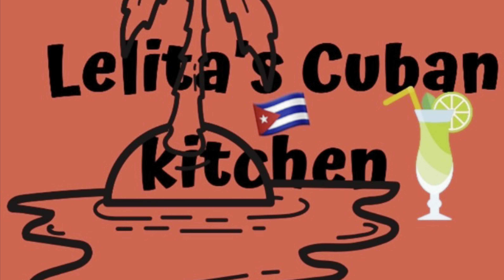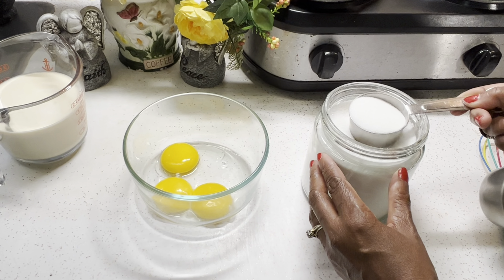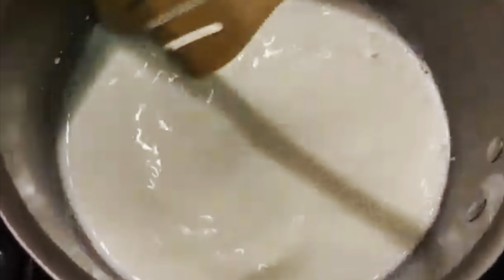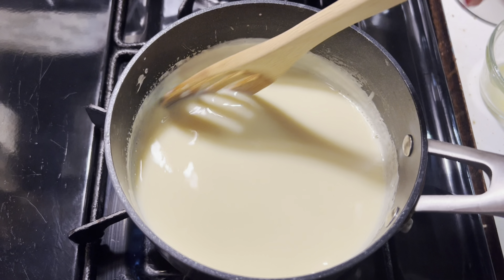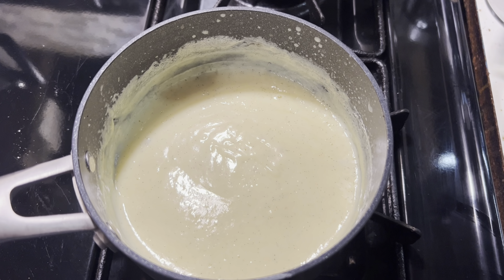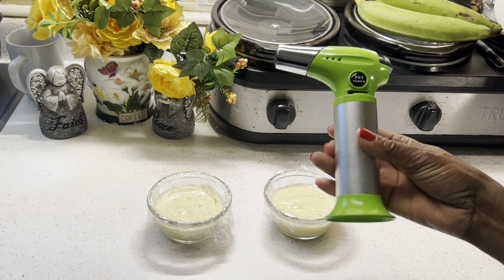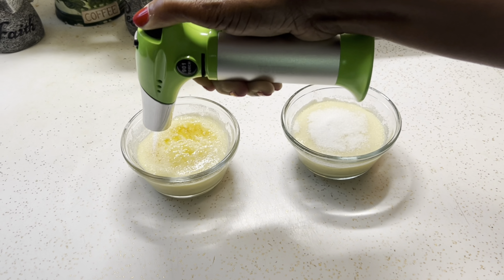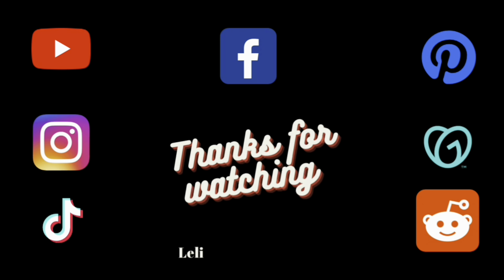Creme brulee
In this video I’ll show you how to take the classic Cuban dessert Natilla to new heights by adding a golden, caramelized sugar crust on top to make the delicious Spanish dessert CremaCatalana.

📌AMAZON storefront